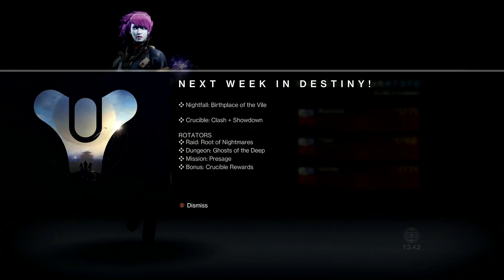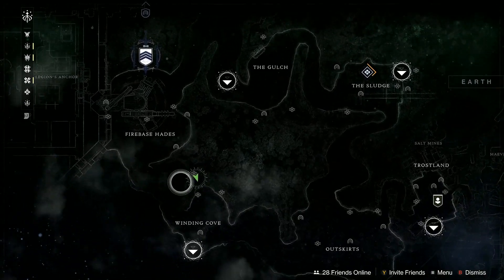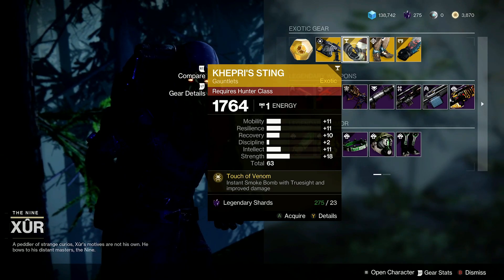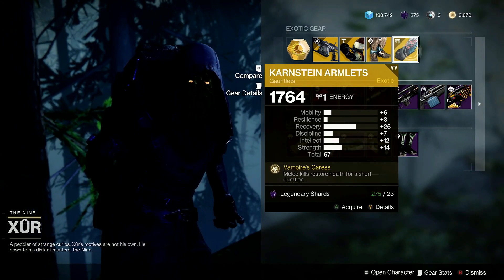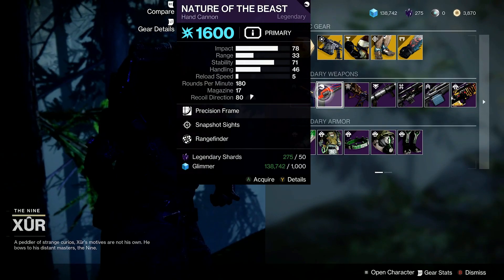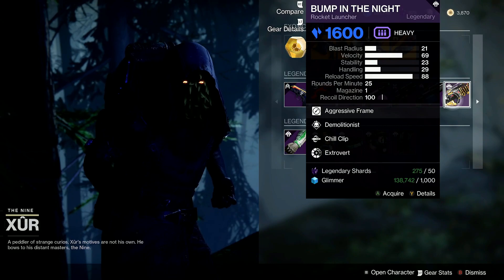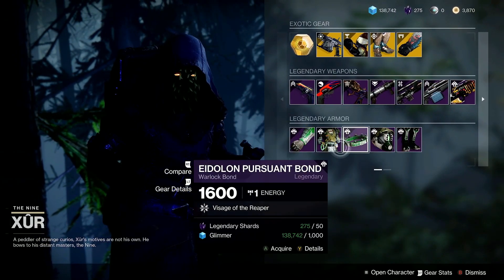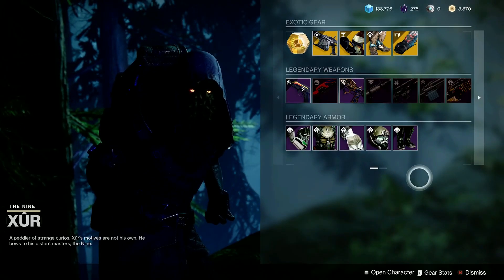Everything NEW Next Week + Xur's Inventory this Week in Destiny 2